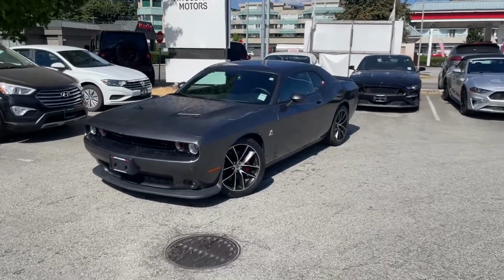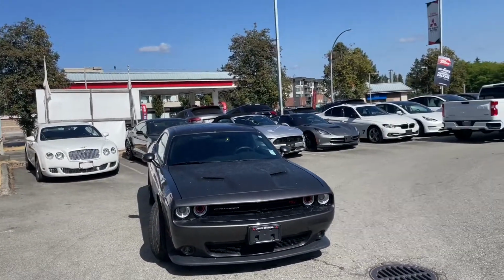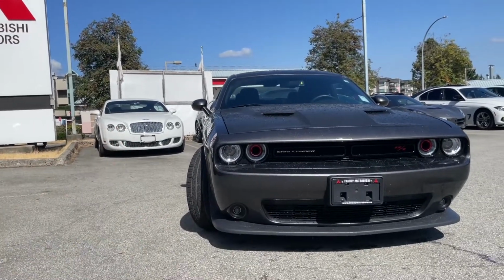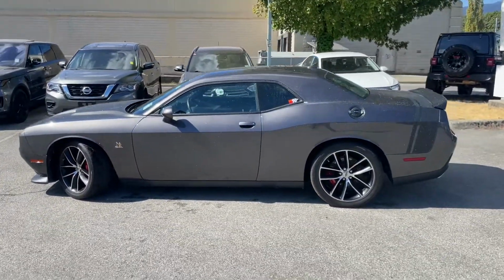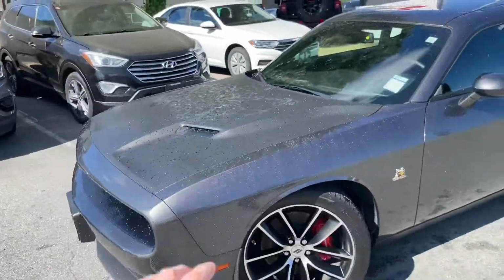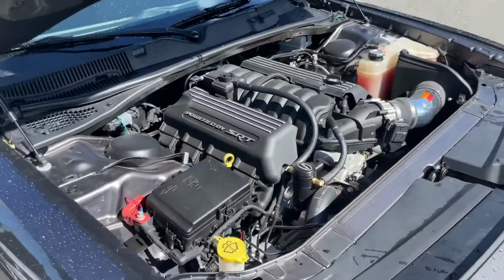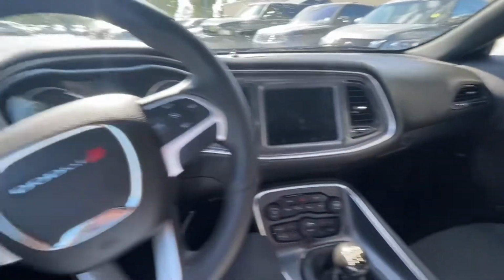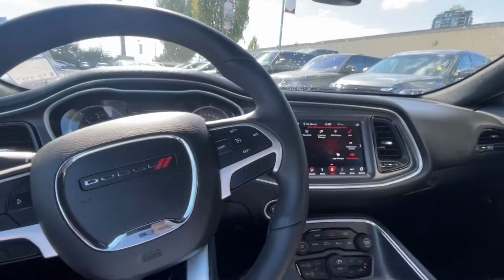2018 Dodge Challenger R/T 392 real life walk around!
Let's check out this American Muscle! 6.4L SRT HEMI V8 engine, 485 HP. 6–speed TREMEC manual transmission!